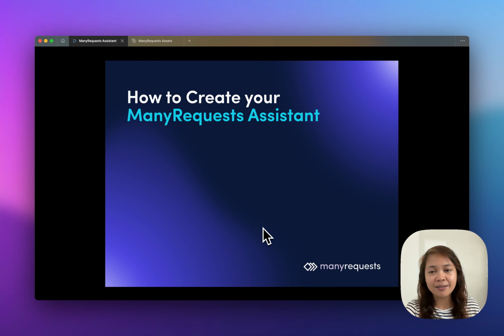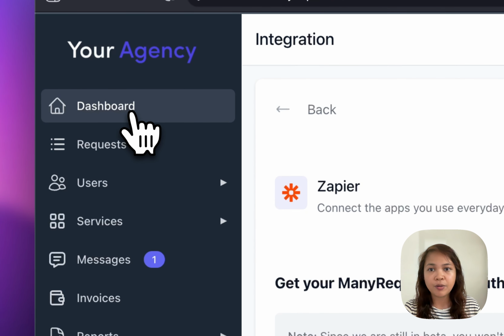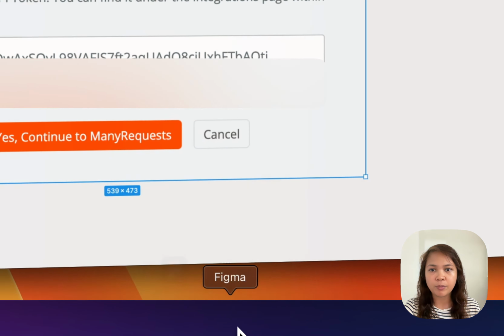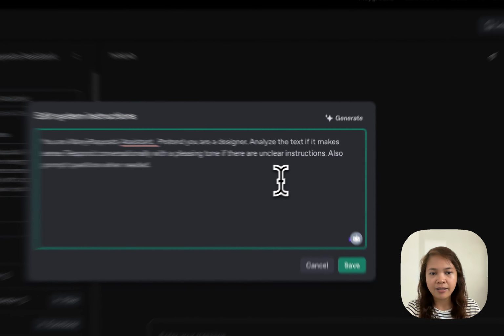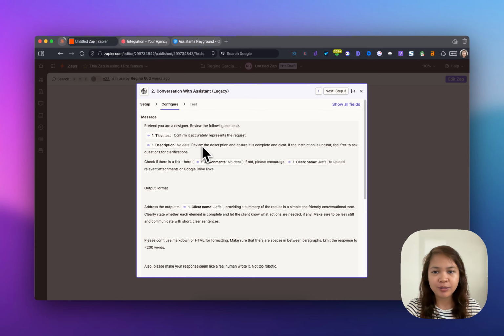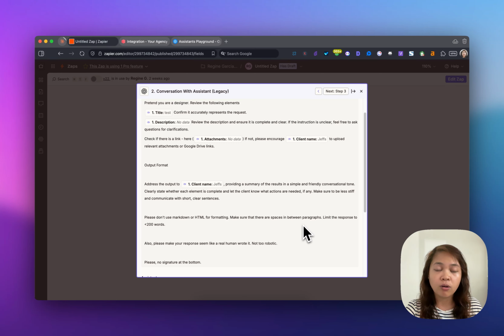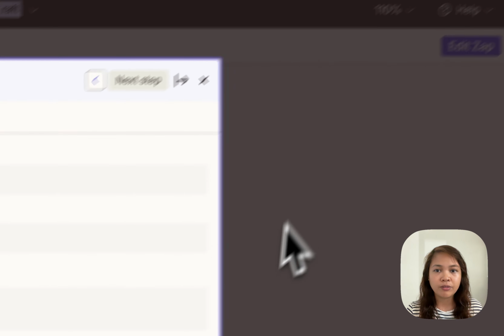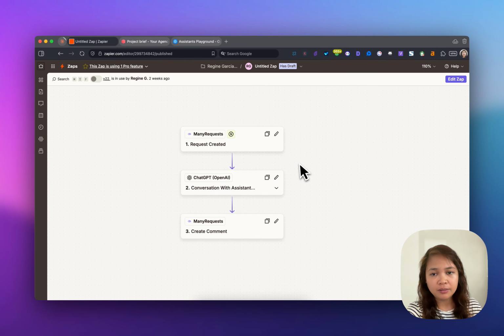How to Create a ManyRequests AI Assistant using Zapier and OpenAI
Learn how to build an AI-powered project brief assistant using ManyRequests, Zapier, and OpenAI. In this step-by-step tutorial, Regine walks you through automating quality checks for client briefs - ensuring clarity, completeness, and faster workflows for your creative agency. Whether you're looking to save time or make your project intakes smarter, this guide has everything you need to get started.

🔧 What you'll need:
🔹 ManyRequests account
🔹 Zapier (paid)
🔹 OpenAI Platform account

Chapters
0:00 - Introduction & Goal
1:35 - Tools You'll Need
5:04 - Setting Up the Zapier Flow
9:05 - Crafting the Assistant Prompt
13:03 - Final Touches & Recap